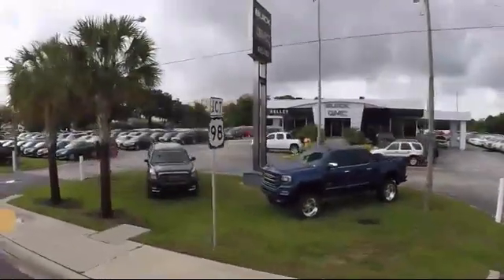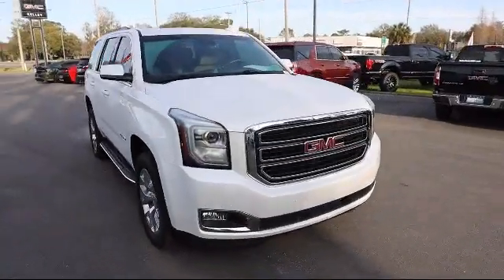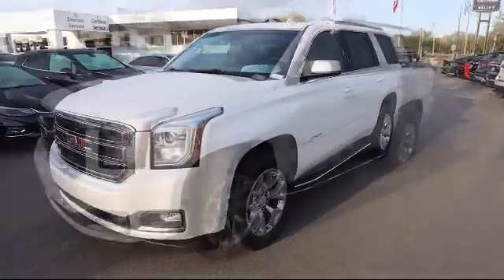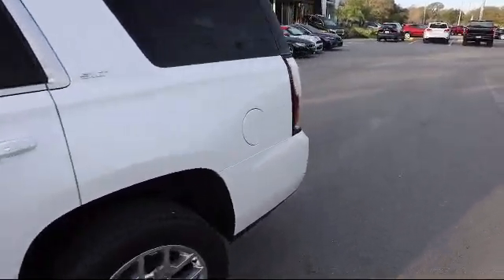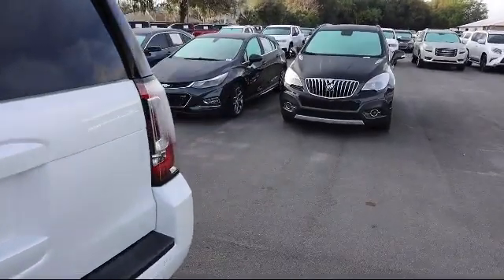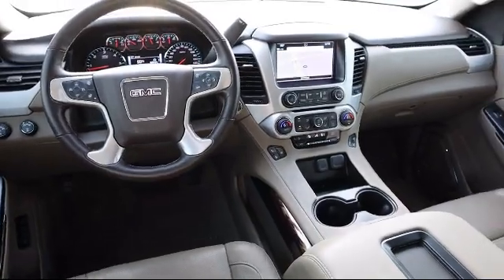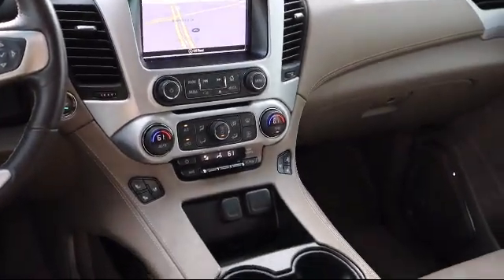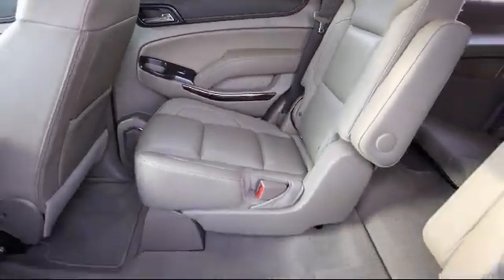2019 GMC Yukon SLT Bartow Lakeland Auburndale Winter Haven Tampa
2019 GMC Yukon SLT Stock Number: R22089 Vin:1GKS2BKC3KR201951.

255 W Van Fleet Dr